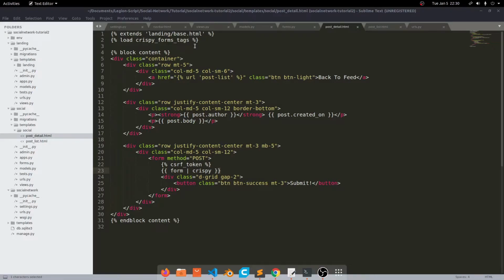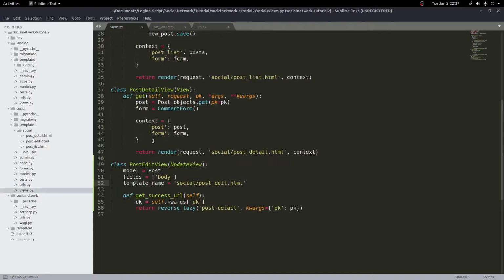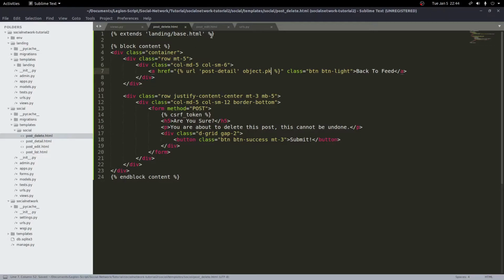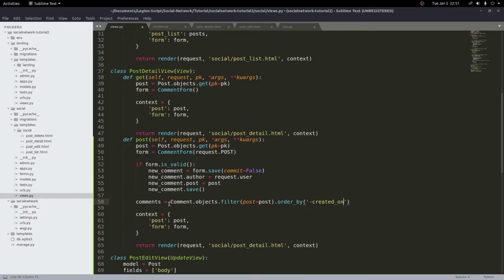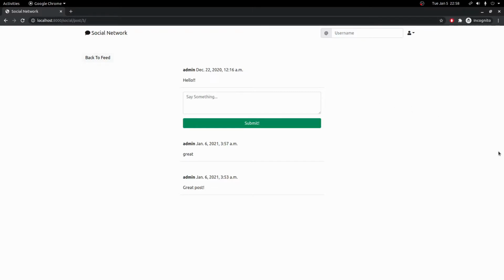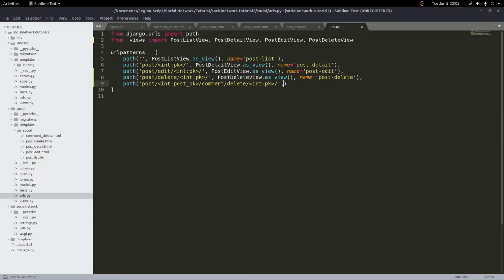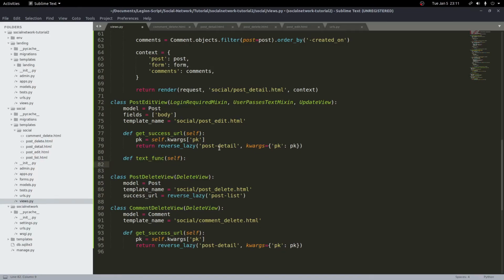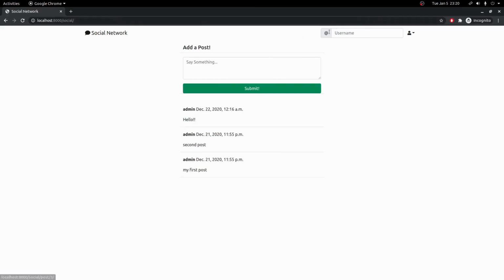Building a Social Media App With Python 3 and Django: Part 4 Edit Posts, Delete Posts, Add Comments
In this video, we will finish up the posts and comments functionality by adding the ability to edit a post, delete a post, add a comment and delete a comment.  We will also restrict the different views that we created so that only the users that should be able to access them can access them.